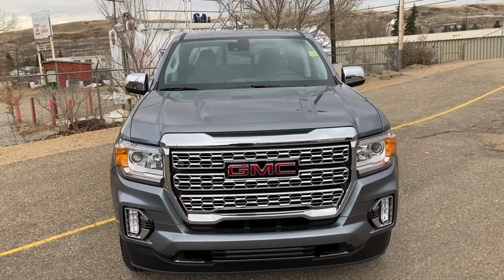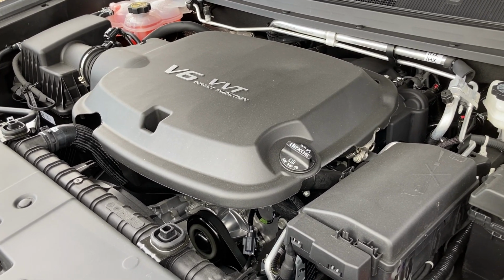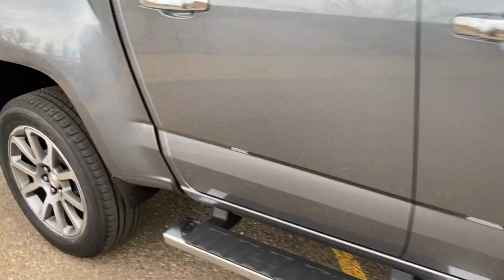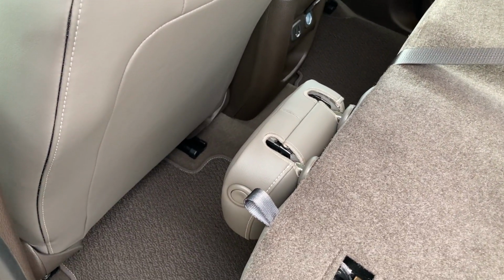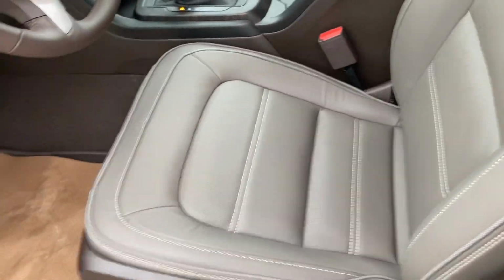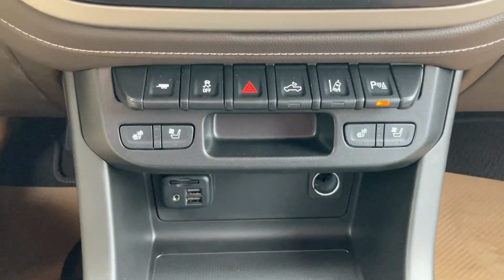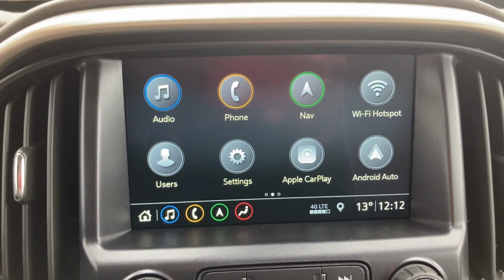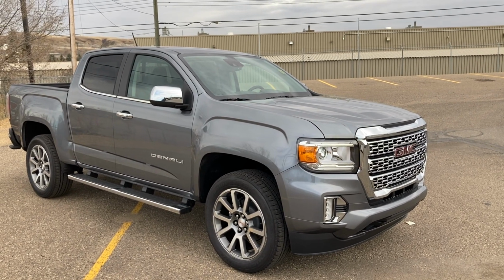2021 GMC Canyon Denali REVIEW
Today we checkout the 2021 GMC CANYON DENALI 4x4 Crew Cab truck. Watch as our Sales Manager does a full features overview of the different trims levels and walk through on this Satin Steel Metallic exterior on Cocoa/dark Atmosphere Leather interior TRUCK.

Available in...
Canyon Elevation Standard
Canyon Elevation
Canyon AT4
Canyon Denali

Key Competitors...
Toyota Tacoma
Ford Ranger
Nissan Frontier
Honda Ridgeline
Jeep Gladiator
Chevrolet Colorado

MSRP $53,328 CDN less any Discounts and Incentives

STK# 78006